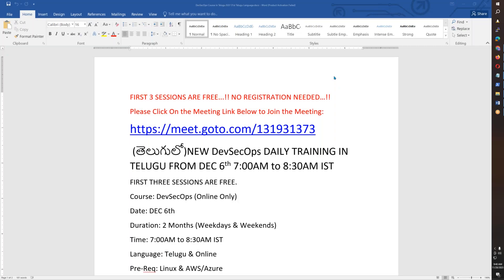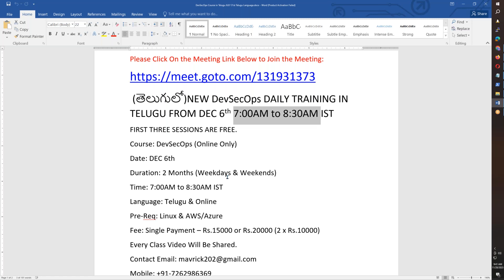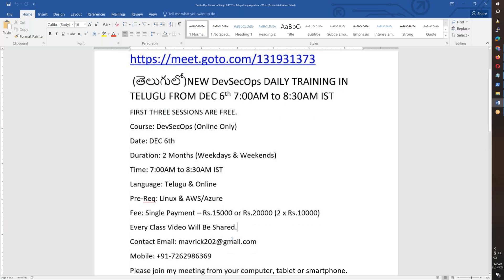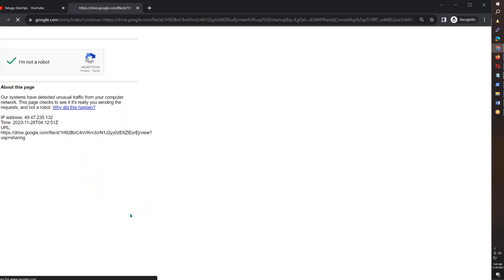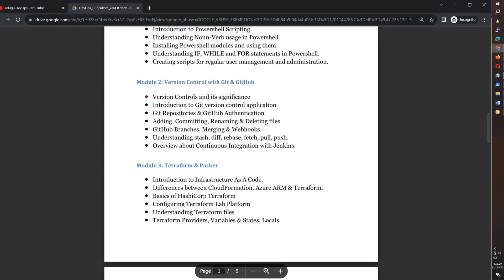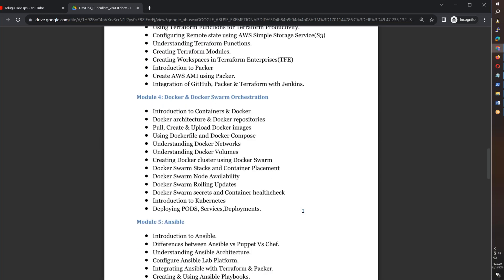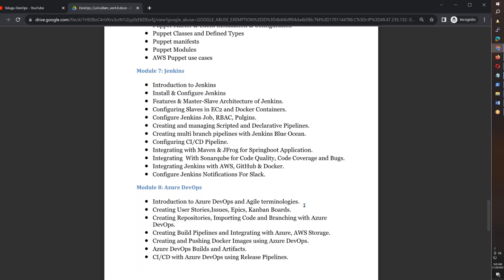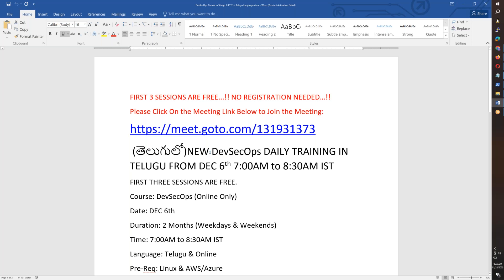(తెలుగులో)New DevSecOps Daily Training DEC 6th 7AM to 8:30AM-TERRAFORM-DOCKER-JENKINS-AZURE-DEVOPS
FIRST 3 SESSIONS ARE FREE...!! NO REGISTRATION NEEDED…!!

 (తెలుగులో)NEW DevSecOps DAILY TRAINING IN TELUGU FROM DEC 6th 7:00AM to 8:30AM IST
FIRST THREE SESSIONS ARE FREE.
Course: DevSecOps (Online Only)
Date: DEC 6th
Duration: 2 Months (Weekdays & Weekends)
Time: 7:00AM to 8:30AM IST
Language: Telugu & Online
Pre-Req: Linux & AWS/Azure
Fee: Single Payment – Rs.15000 or Rs.20000 (2 x Rs.10000)
Every Class Video Will Be Shared.